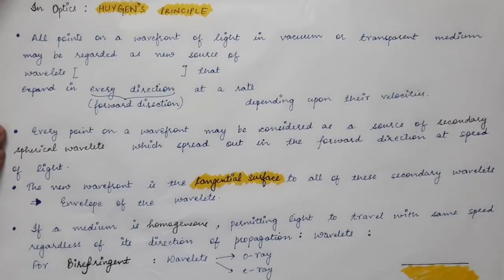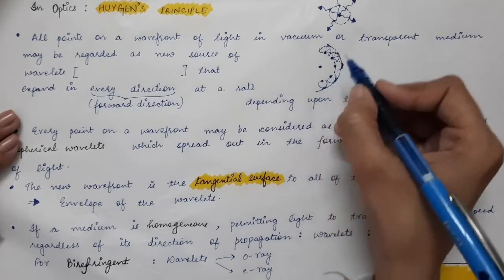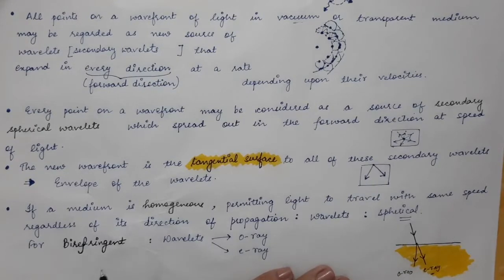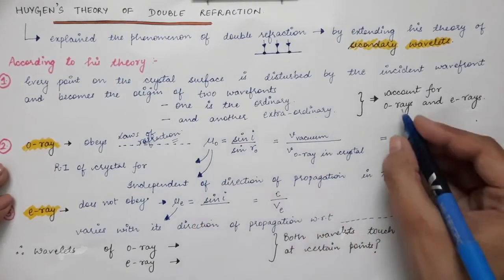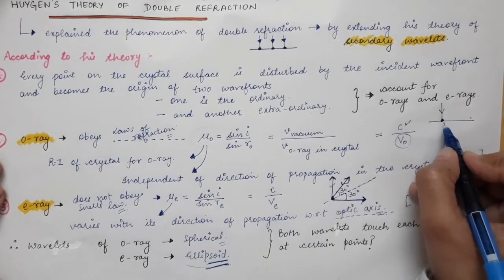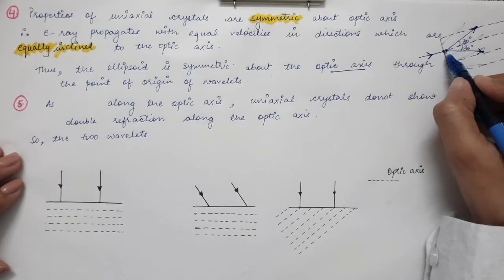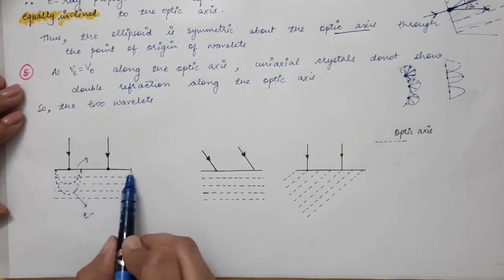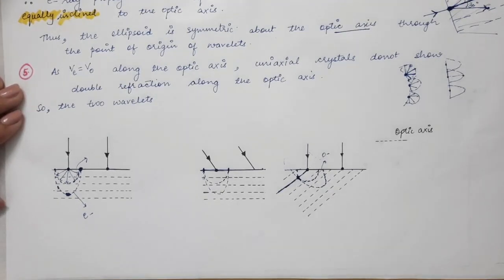OPTICS | Huygen's Theory of Double Refraction | Part 1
Huygen's theory of Double Refraction
Lecture for B.Sc Physics students